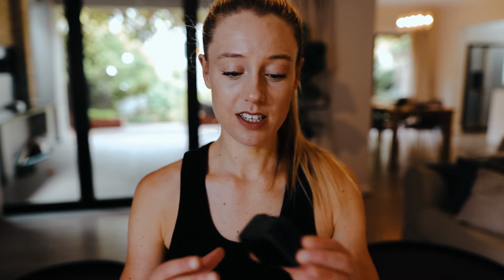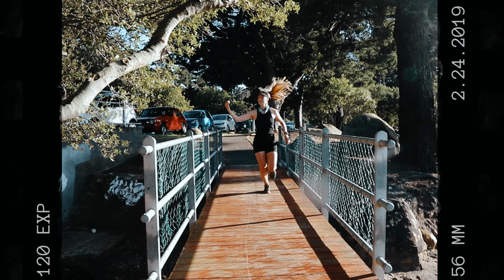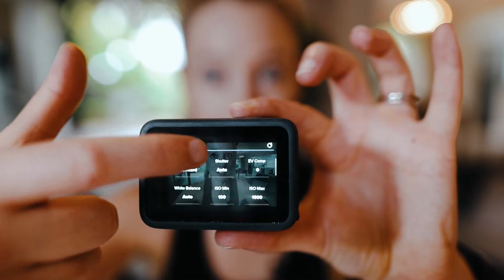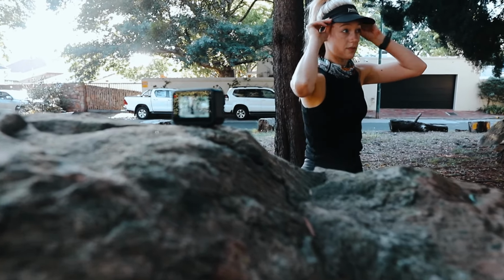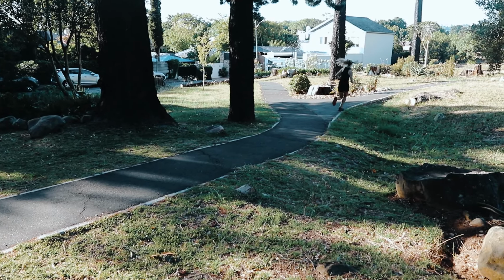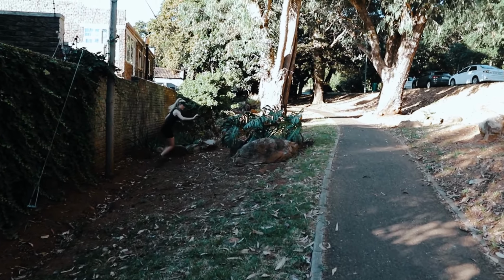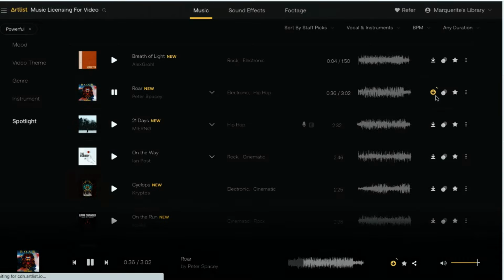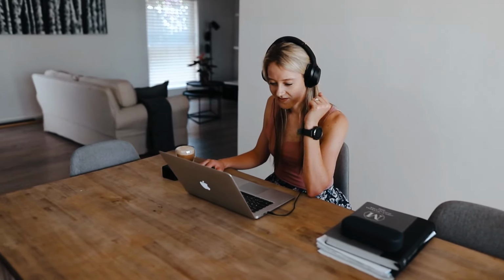How to Record Yourself Running with a GoPro (Basic Setup + GoPro POV Mount)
This video walks you through how to record yourself running with a GoPro Hero 9. I walk you through my basic GoPro setup and if you're interested in POV running footage, then I show you what I think is the best POV mount.

Best Music for YouTubers (get 2 extra months)

This video walks you through how to make GoPro POV videos as well as running videos that showcase your outdoor adventure which is always fun to share with friends, family, or your social media following.

I have a GoPro Hero 9 Black. I am a huge fan of the built-in image stabilizer which allows for silky smooth footage on my runs. When it comes to POV mounts, I think the best GoPro POV mount is the bite mount. Yes, you do look a little odd- but the footage is really great.

So far, this is the best action camera for trail running and road running in my opinion. The GoPro Hero 10 is slightly better but there is not enough of an improvement on the Hero 9, for me at least. The GoPro Hero 9 records my runs beautifully.

Chapters:
00:00 Intro
02:36 Basic GoPro Hero 9 Setup
03:08 Flat vs GoPro Color
03:40 GoPro shot ideas
04:23 More GoPro shot ideas
04:50 Using nature as a tripod
05:19 Angle options while running
04:45 Adding GoPro slow motion
06:20 POV bite mount
06:42 Sound design

I use a GoPro bite mount when I film my POV shots. I occasionally use a chest mount, but more often than not, I don't use any accessories because I find that I run out of space to keep all the gadgets on my run.

Have fun as you go out on the road or trail to record your runs. Let me know in the comments if there are shots or angles that you use that I haven't mentioned and then give this video a thumbs up if it was helpful. If you want to film yourself swimming, or create a timelapse using your GoPro, you may enjoy my other GoPro tutorials which I will leave on the end screen for you.